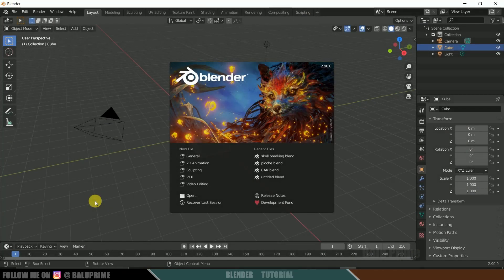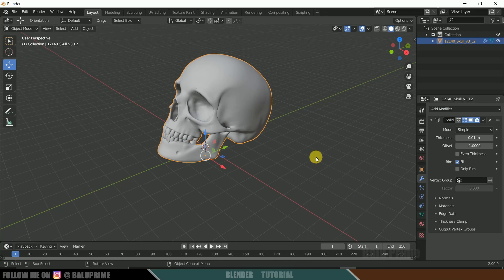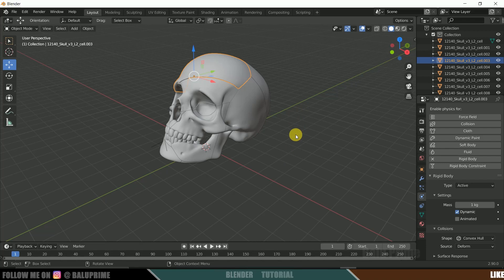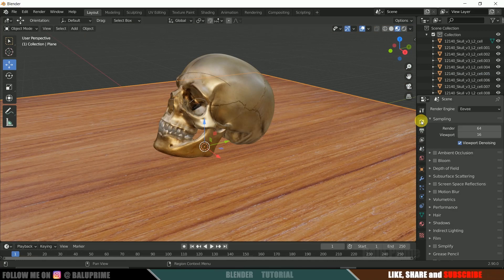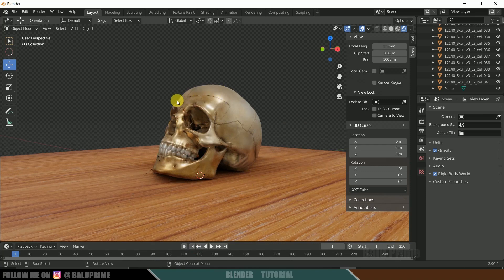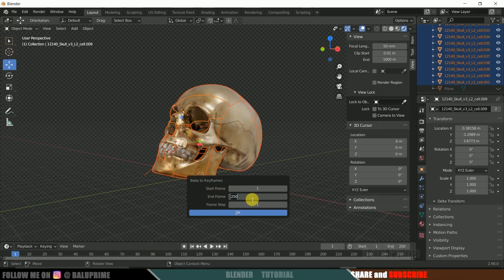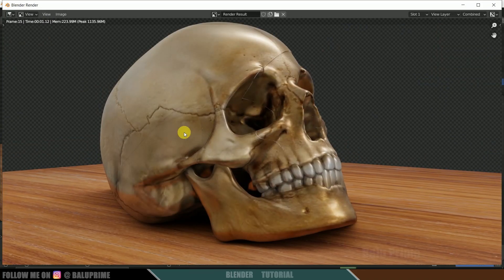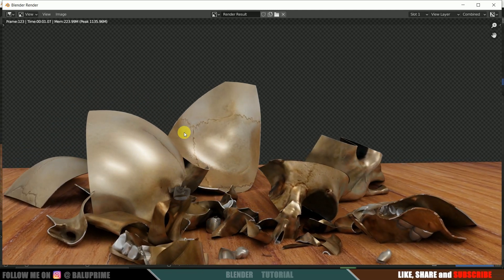Skull breaking animation | Rigid body simulation - Blender 2.9 tutorial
In this tutorial, I will show how to create skull breaking animation in blender easily. Hope this will be useful.